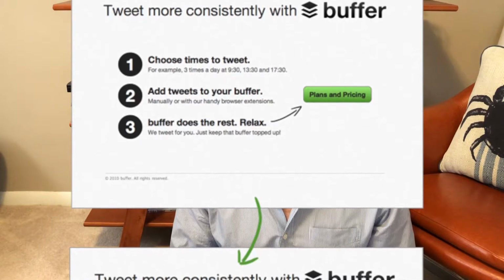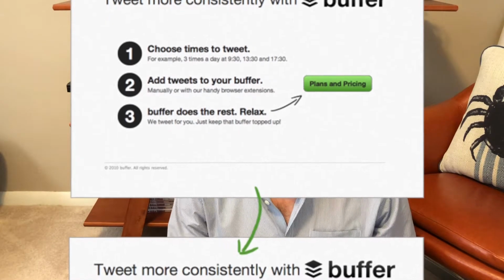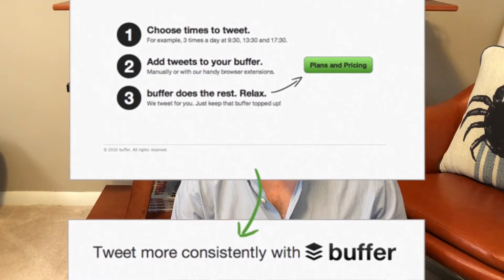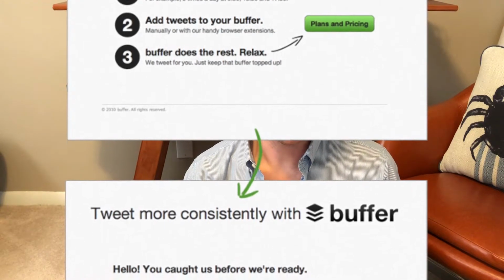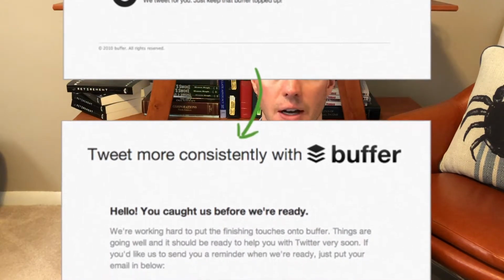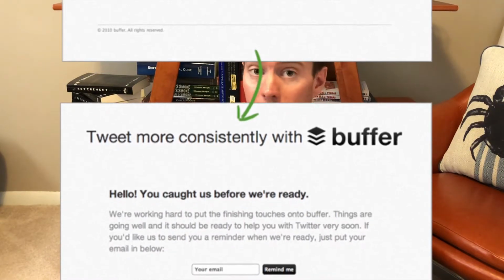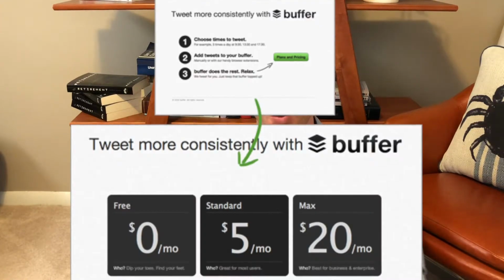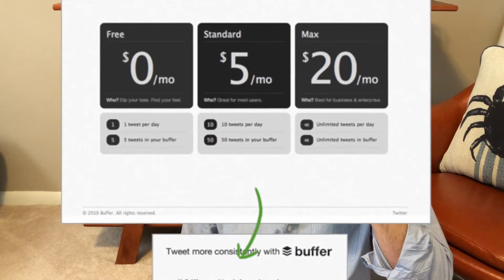Selling a Minimum Viable Product - Stumari Episode 6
Selling a Minimum Viable Product - it's how the greats did it - Buffer, Groupon, Dropbox, Zappos - even Virgin Airlines...hear their story here.  to buy your unicorn machine and build your own.